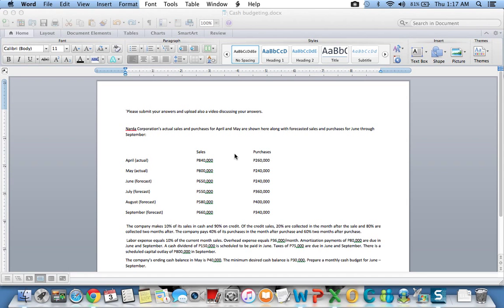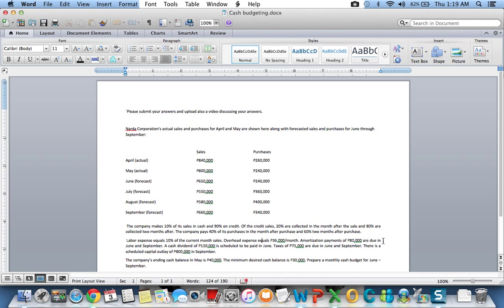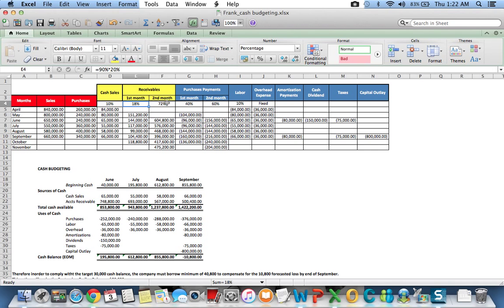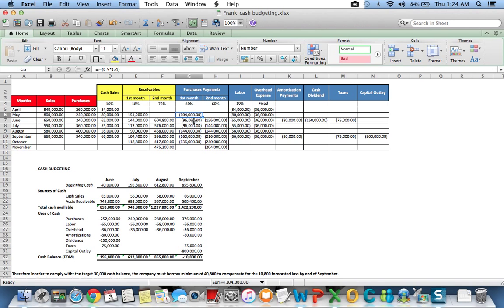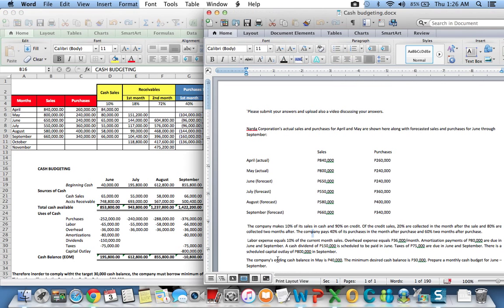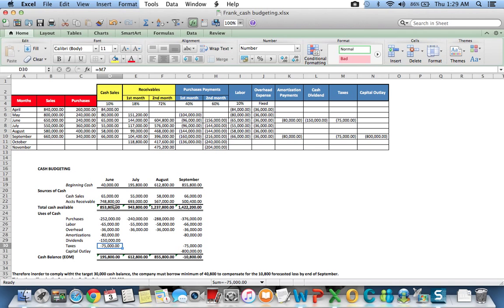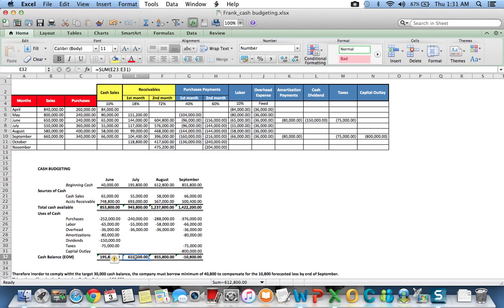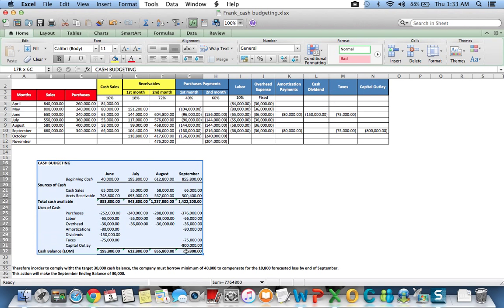Cash Budgeting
For EBA101-Applied Business Mathematics